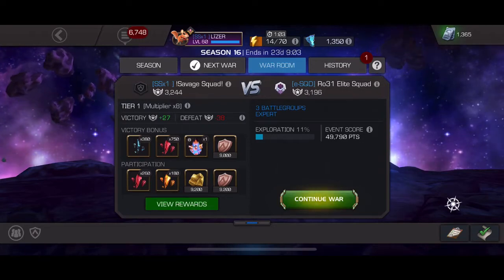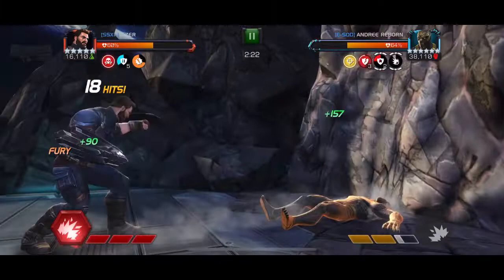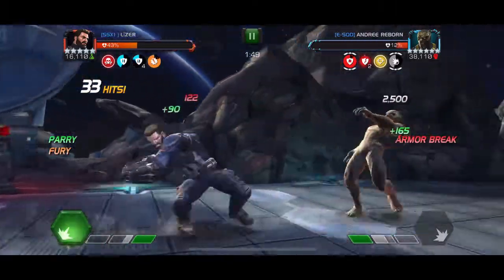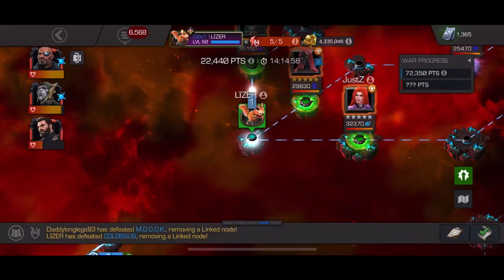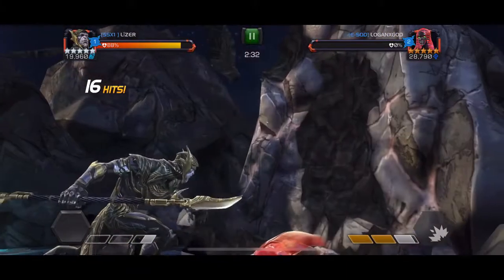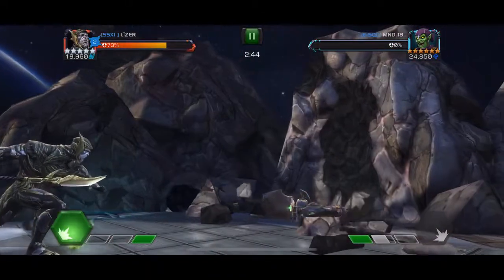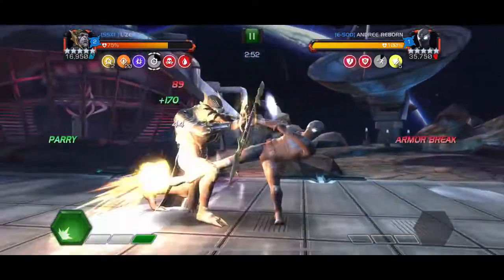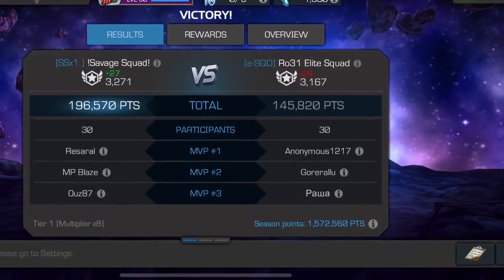Alliance war S16 War 2 // SSx1 v e-SQD